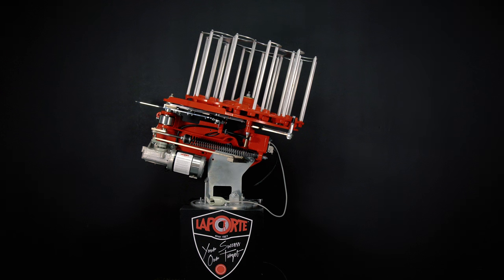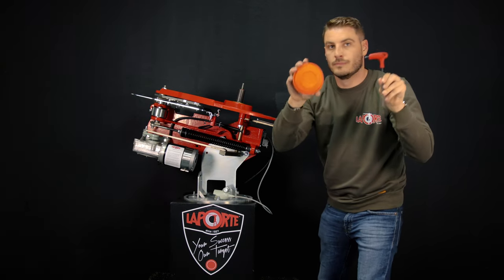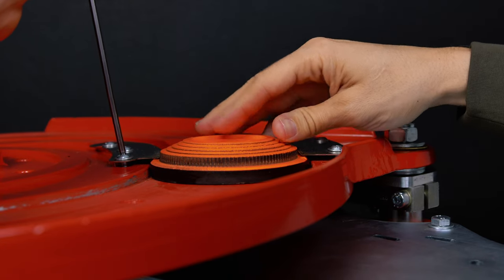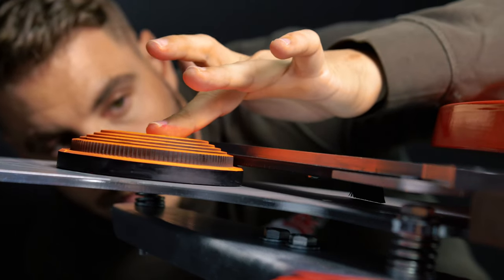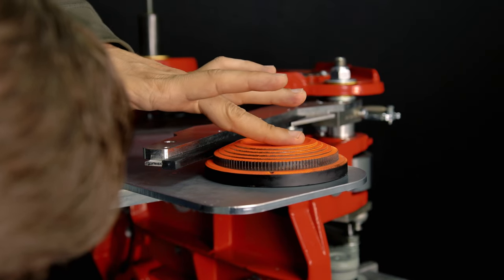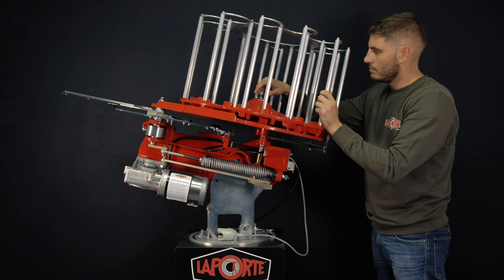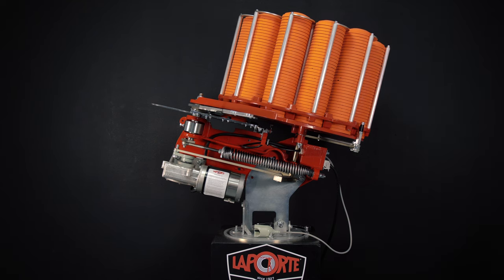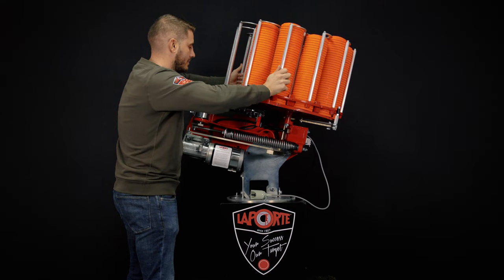How To Adjust Your Trap To Your Clay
With this tutorial, learn how to adjust the knives separators of your trap with your targets